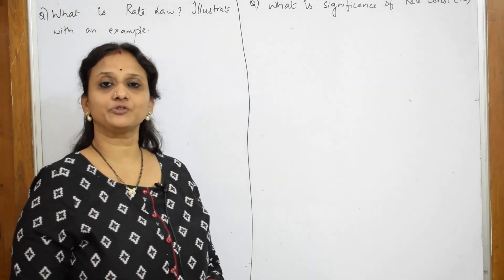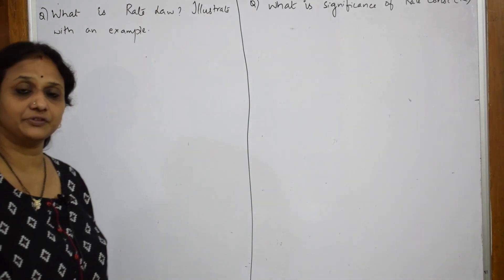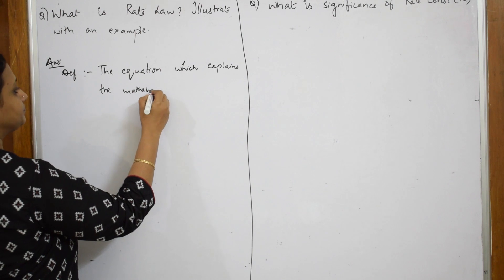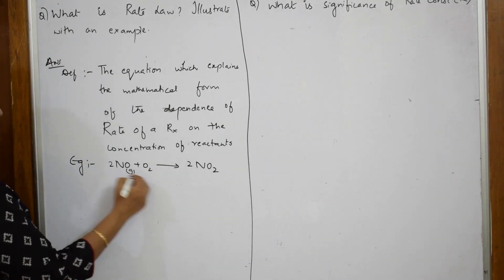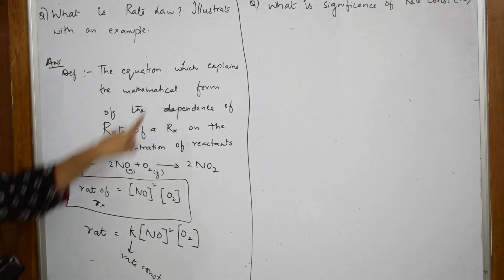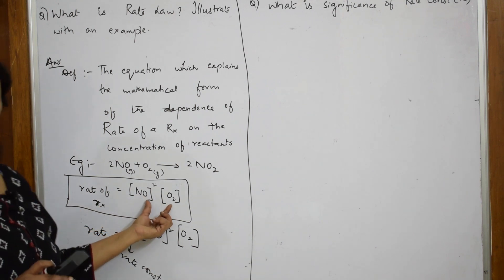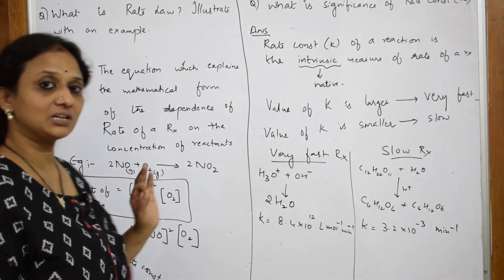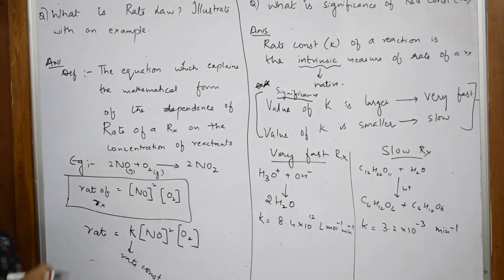Rate Law and importance of Rate Constant- 7 | Grade 12|Unit-4 |chemistry cbse |tricks